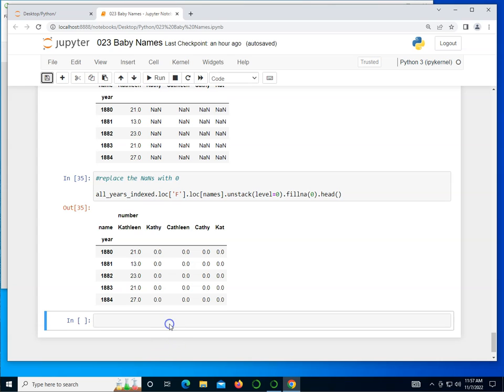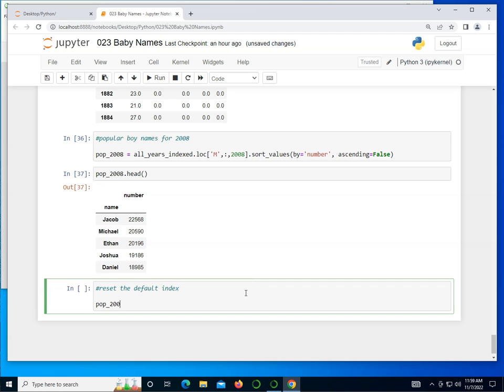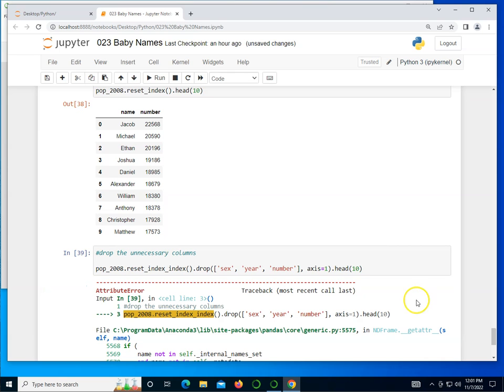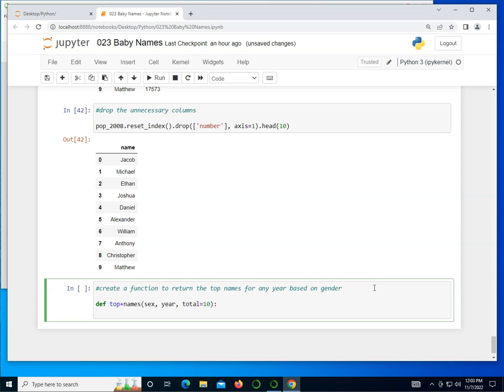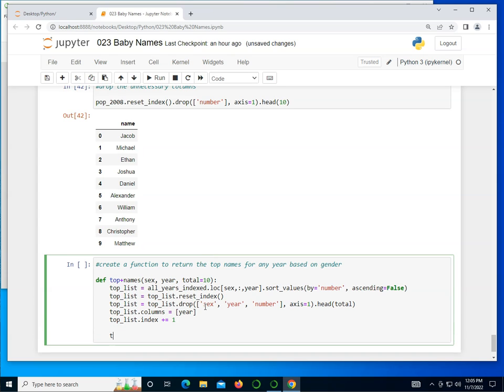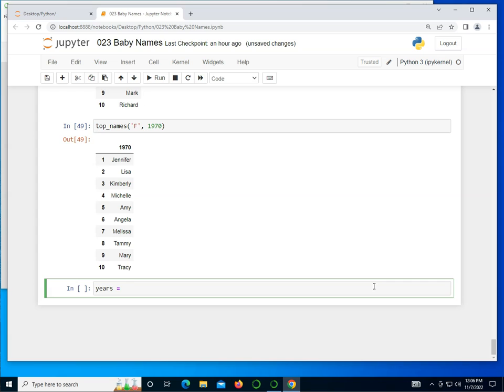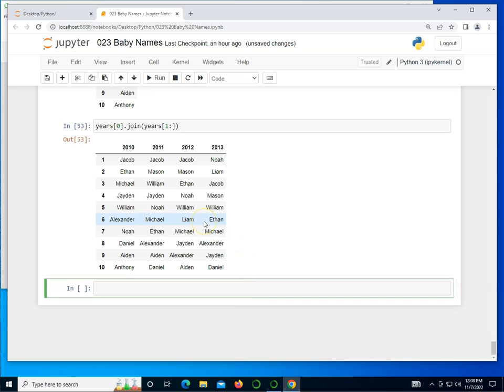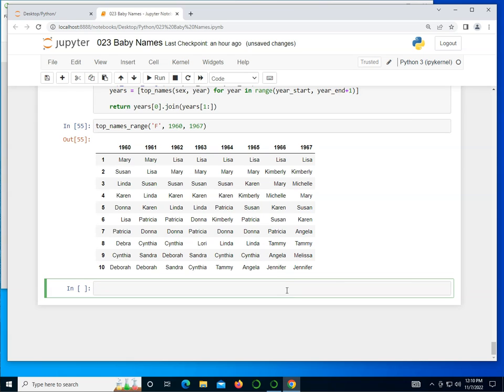023 Baby Names Part 3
The third video for mining baby names using Pandas. This video covers creating new data frames with special subsets or a larger one.